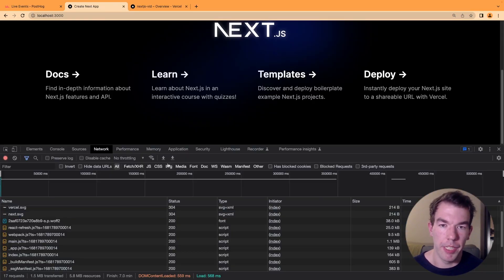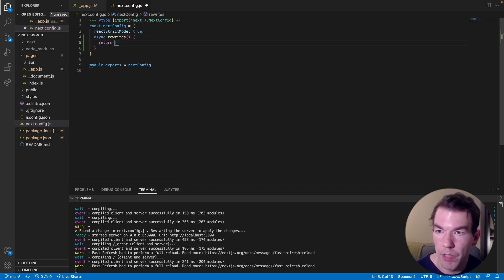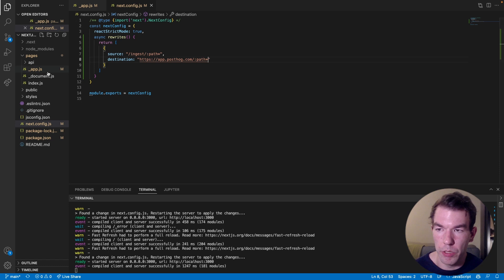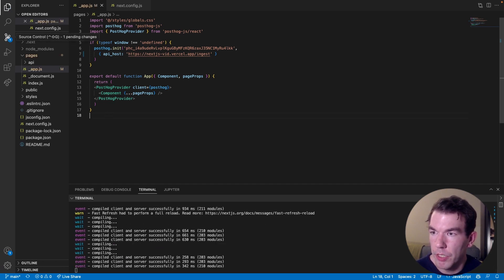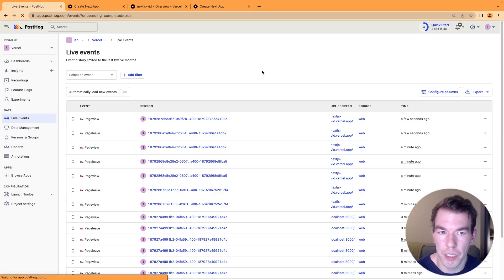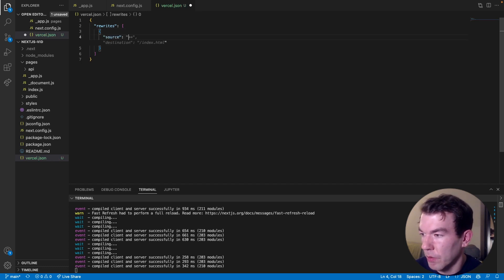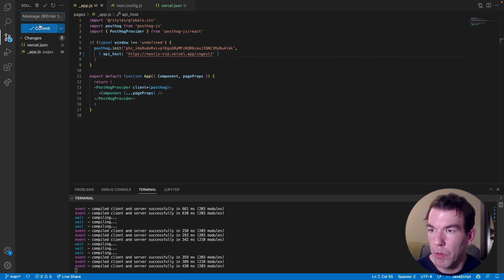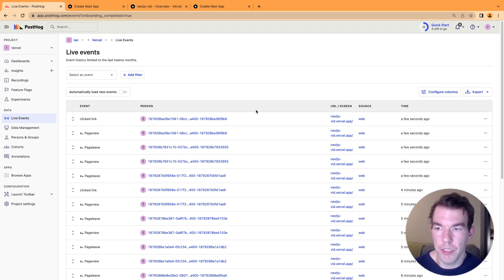How to set up a reverse proxy from Vercel/Next.js to PostHog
In this video, we use Vercel and Next.js rewrites to reverse proxy data to PostHog.

0:00 Intro
0:51 Next.js rewrite
3:38 Vercel rewrite
5:31 Outro